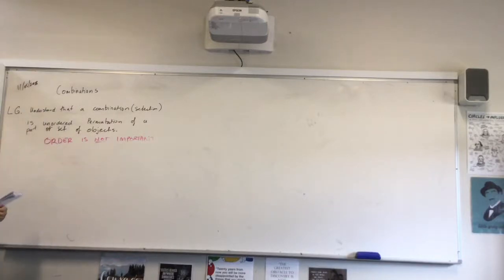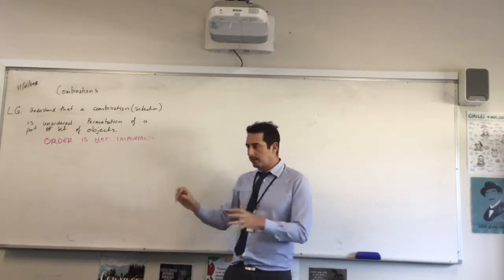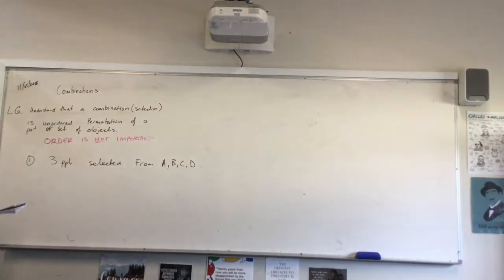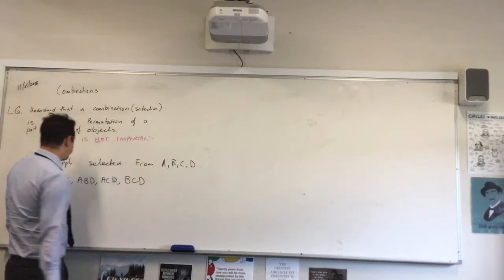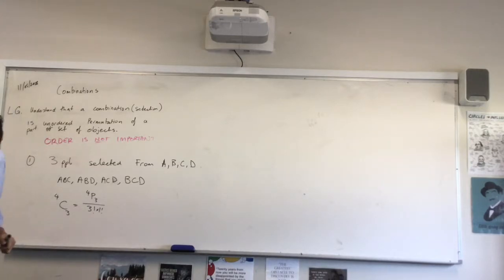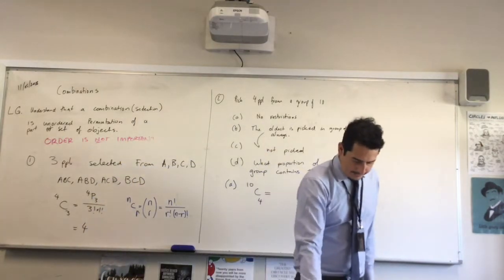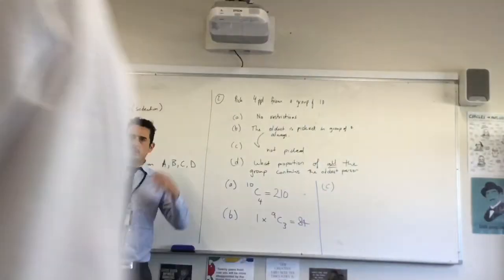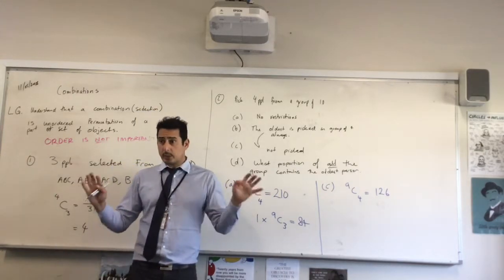Combinations Part 1